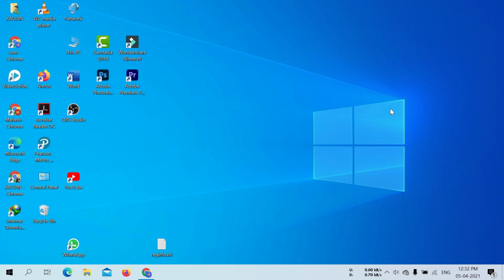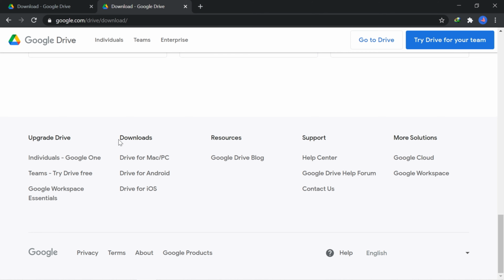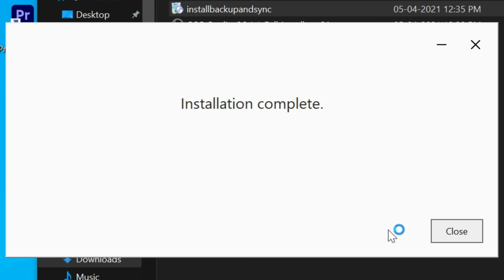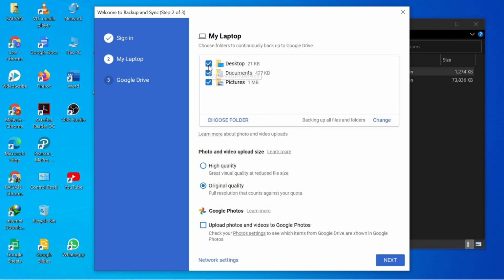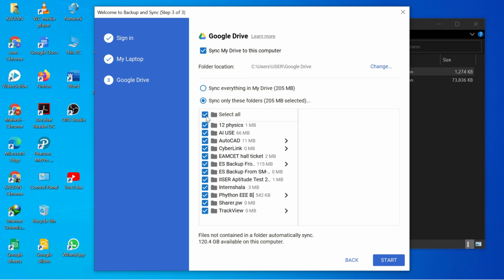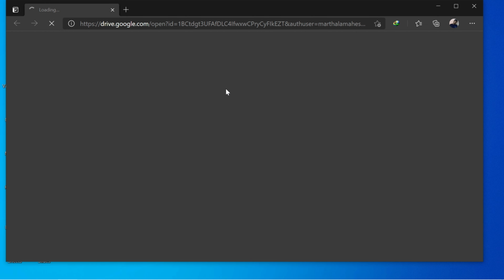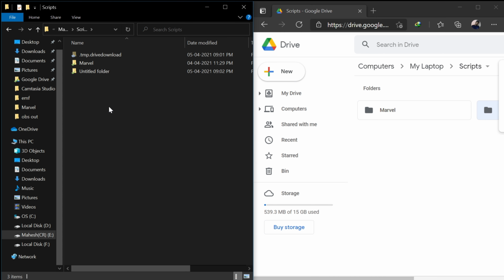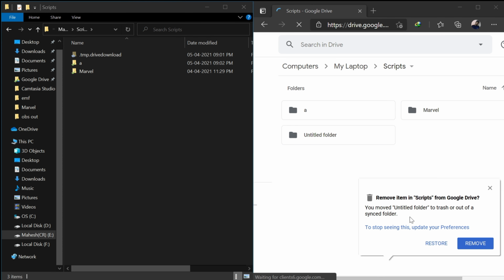How to Install Google Drive on Windows 10 / Upload/Sync PC Files to the Google Drive